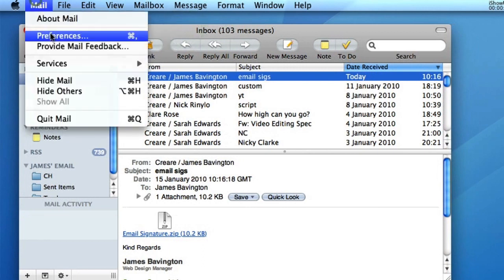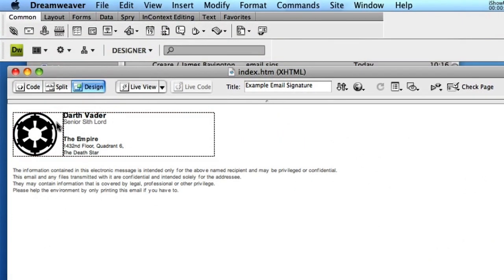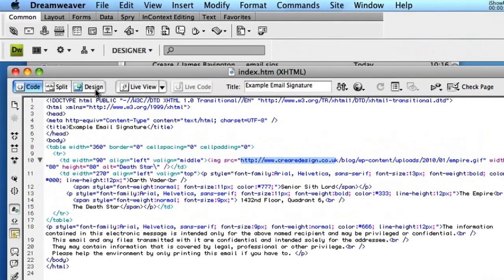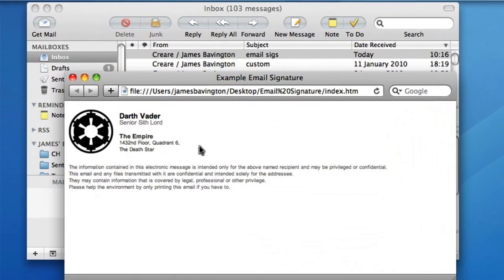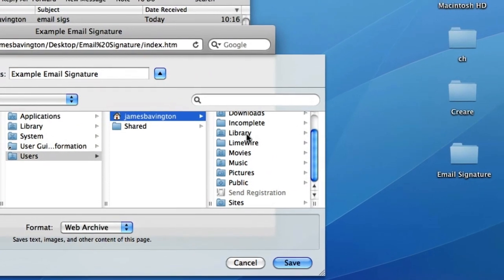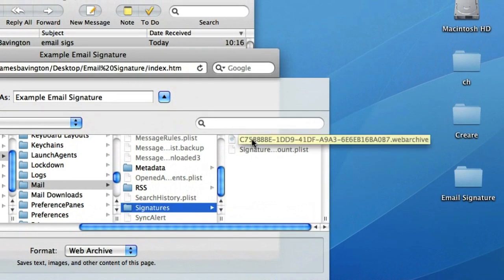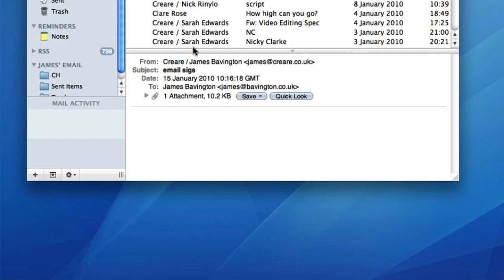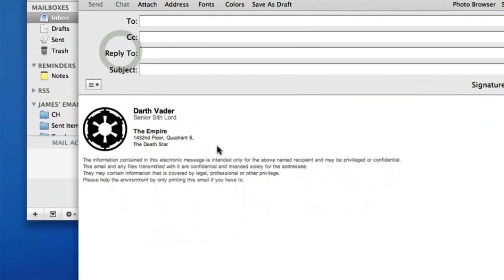Web Design Blog - HTML Email Signatures in Apple Mail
In this week's web design video blog, James concludes Apple Mail Signatures by showing you how to create custom HTML signatures. Nick and James also look at the upcoming launch of Creative Suite CS5. You can find the supporting blog post